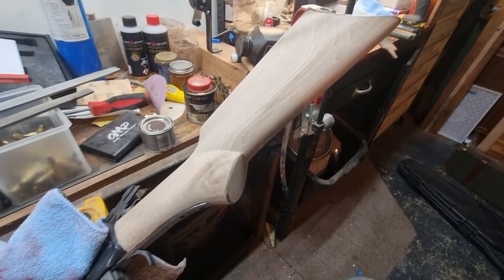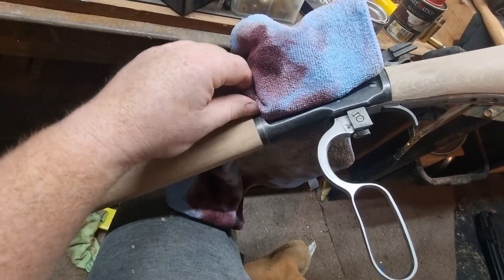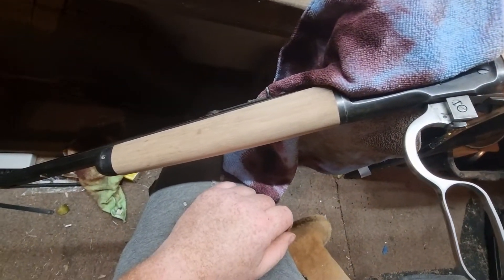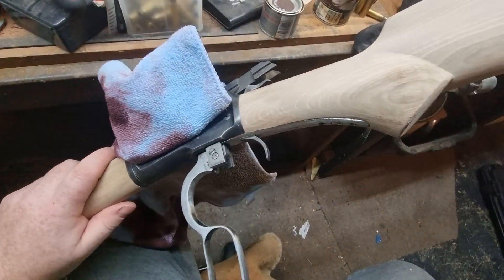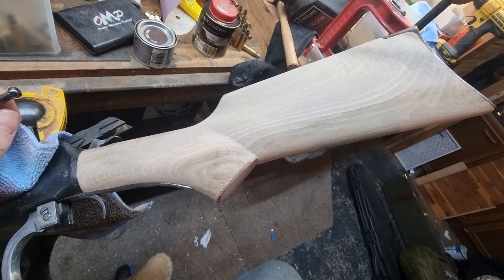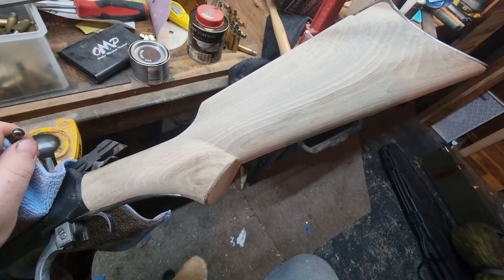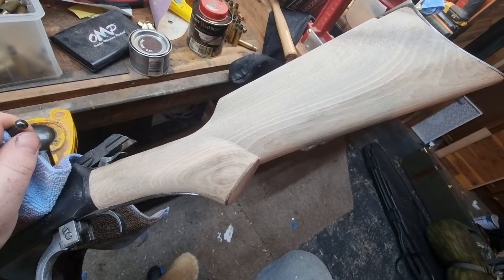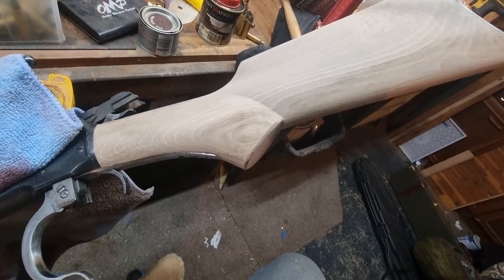Winchester 1892 takedown pistol grip stock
Showing off my wood... stocks.